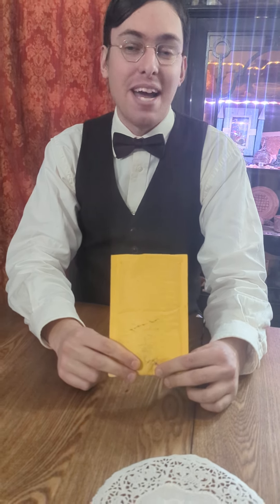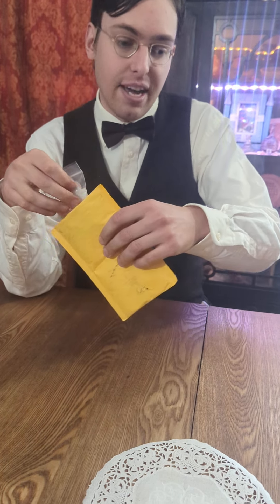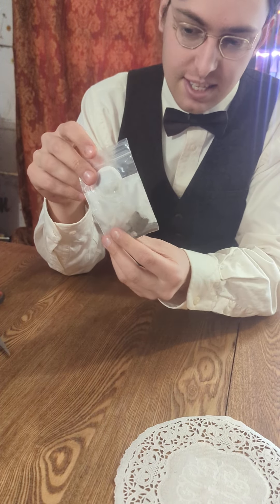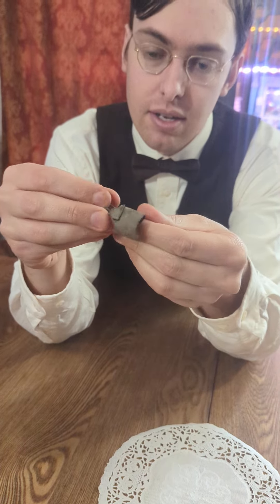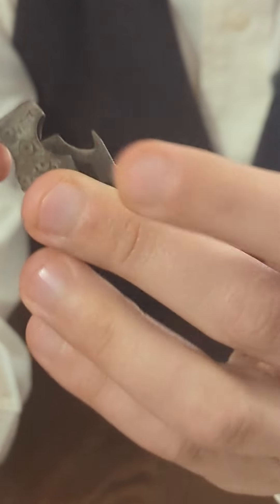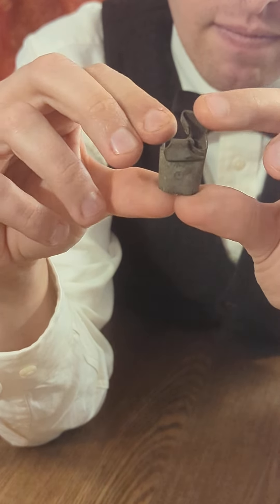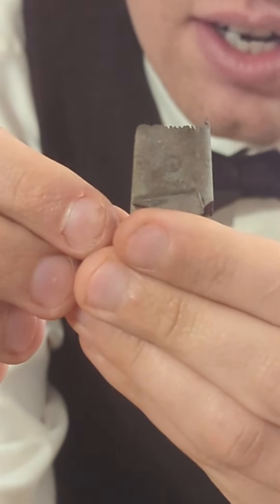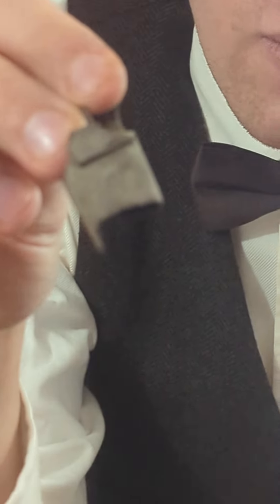Unboxing Video: Ancient Medieval Comb Bronze Roman Viking Byzantine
After several attempts we finally got a decent unboxing video of this horribly packed furled bronze comb. A very typical example common to the Byzantine and medieval era. Thumbnail photo after restoration.